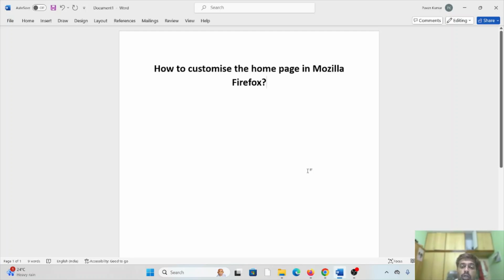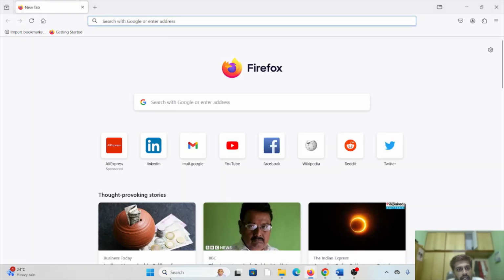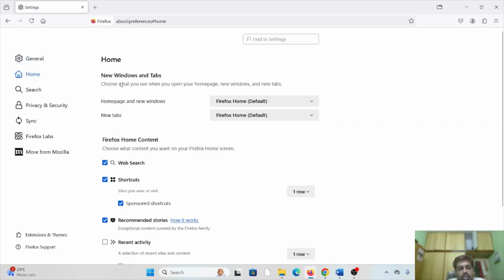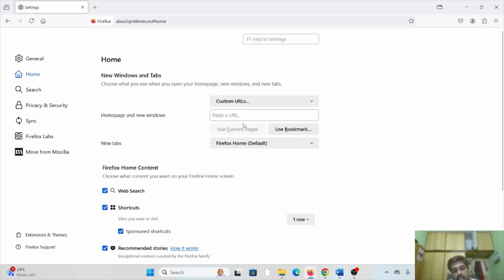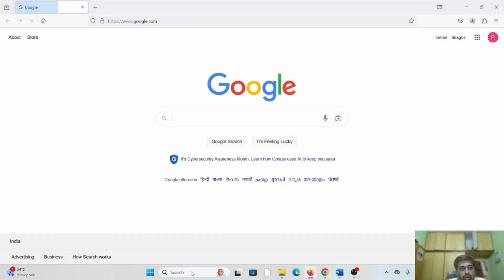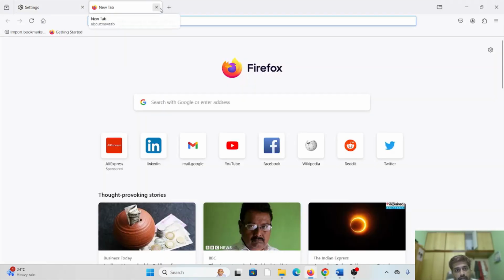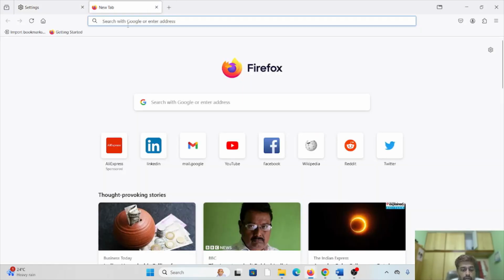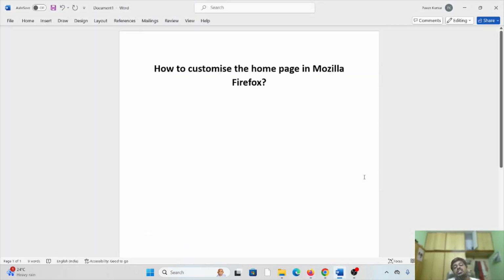How to customise the home page in Mozilla Firefox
lots of  ❤️❤️❤️❤️❤️